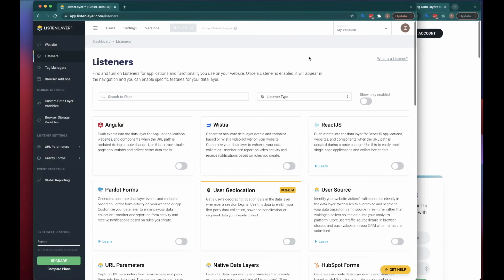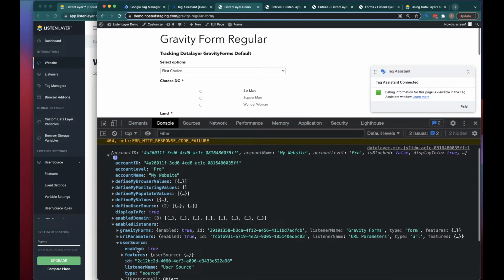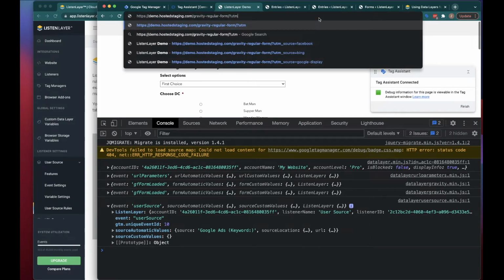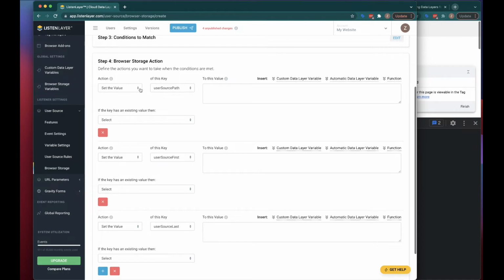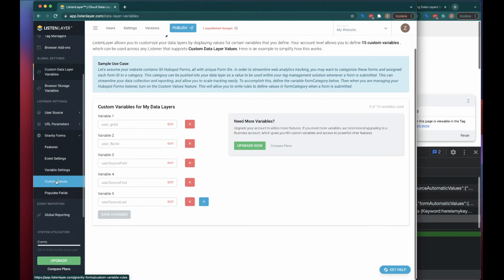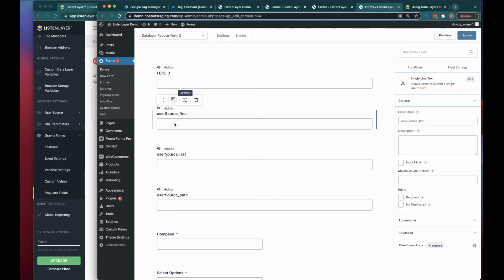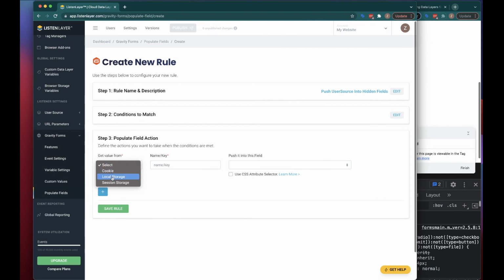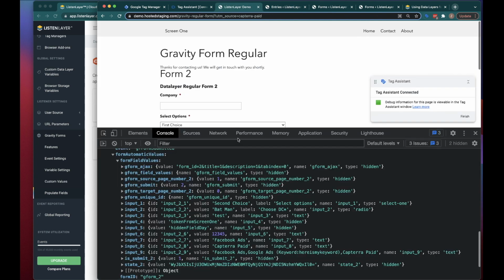Capture Traffic Source in the Data Layer | ListenLayer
Use ListenLayer to capture data about where website visitors come from and store it over time.